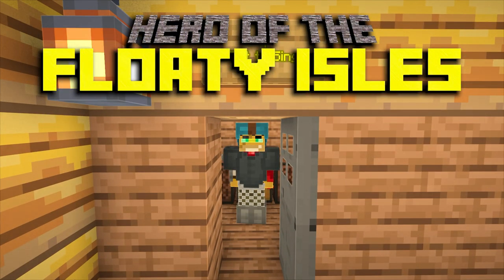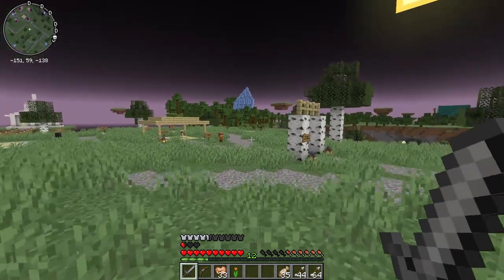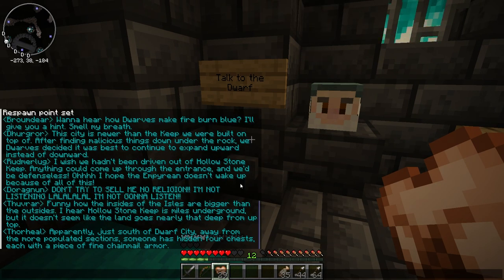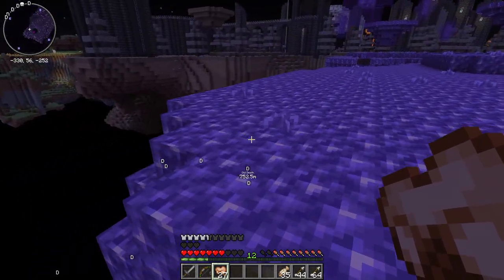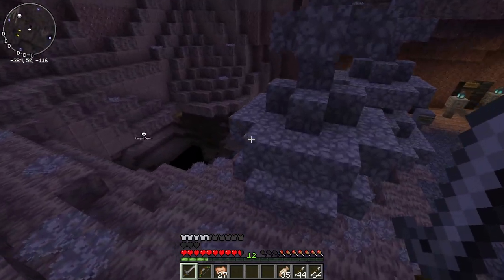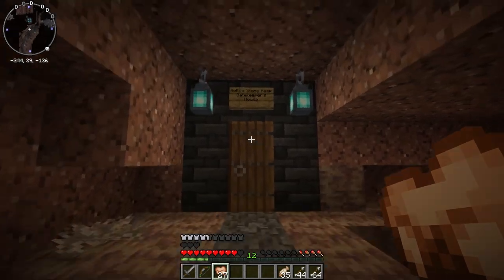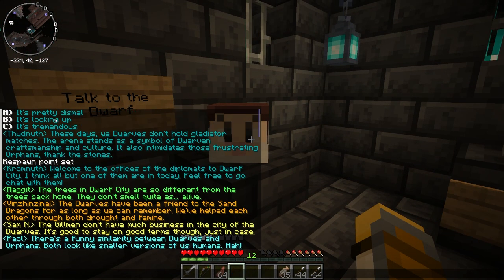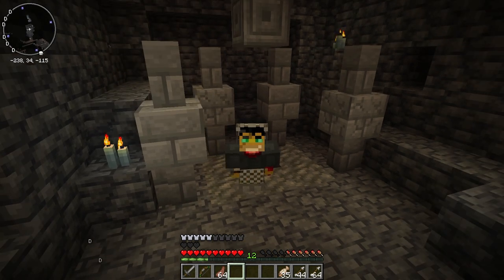DWARVEN HAND - Minecraft Adventure Map Let's Play #8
Hello There!
Trying something new by playing an adventure map! 🗺️
I might post this daily so be on the lookout! 👀
There's +12 hours of gameplay here so hopefully we have loads of fun in the upcoming episodes!

Episode / Part # 8

"Hero of the Floaty Isles is a Zelda-inspired adventure map which puts you (and your friends) into the puzzling world of the Floaty Isles. It is designed to be compatible with any number of players (1-6 is ideal, but if you really wanted you could absolutely have more)! You and your friends will have fun exploring, learning about the world, completing quests, meeting strange NPCs, clearing dungeons, finding new items, and overcoming challenges together!" ~ Map Maker

Map made by LordDrewpicus

» Discord (Private Channel on Block Breaking) (React to my emoji on the server!)

📖 Chapters

0:00 Introduction!
2:00 Like & Subscribe!
20:50 Goodbye!

🏷️ Tags (Ignore)